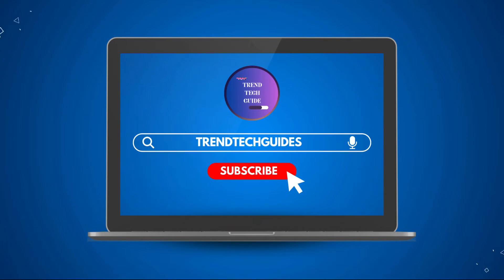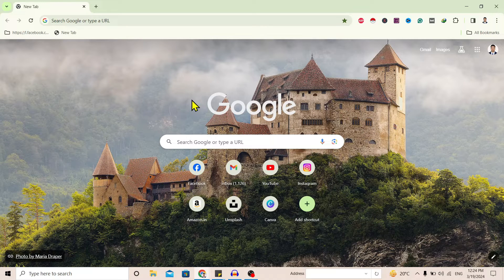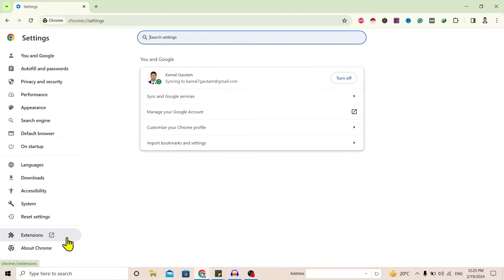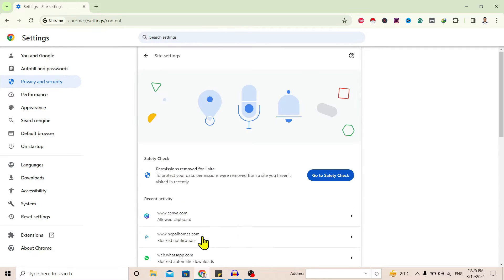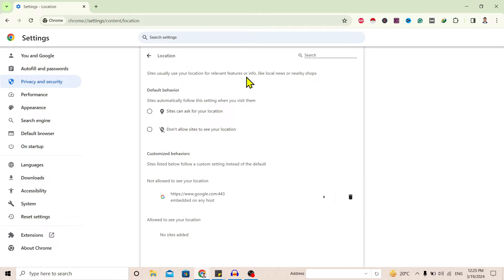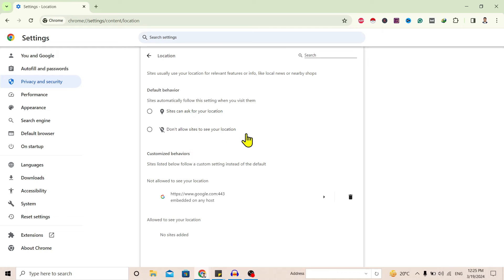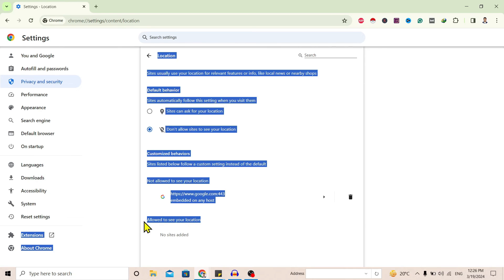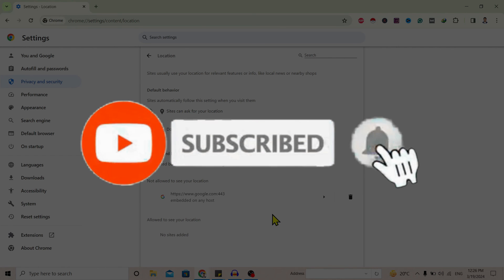How to Turn Off Location Tracking in Google Chrome | Protect Your Privacy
Learn how to turn off location tracking in Google Chrome and protect your privacy online. In this tutorial, we'll show you step-by-step how to disable location services on your browser, ensuring that your browsing habits remain private and secure. Watch now to take control of your online privacy!

👉 Explore more!